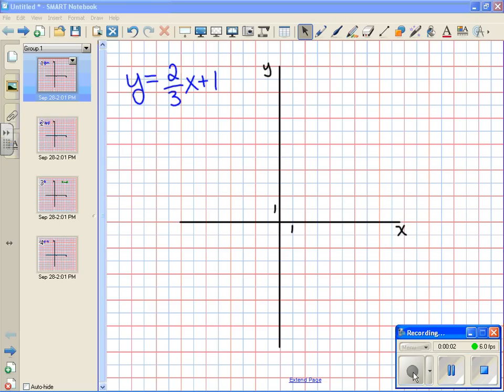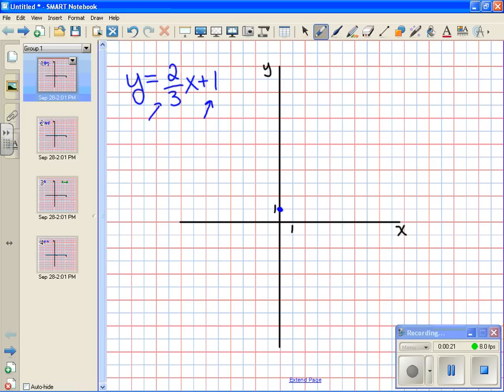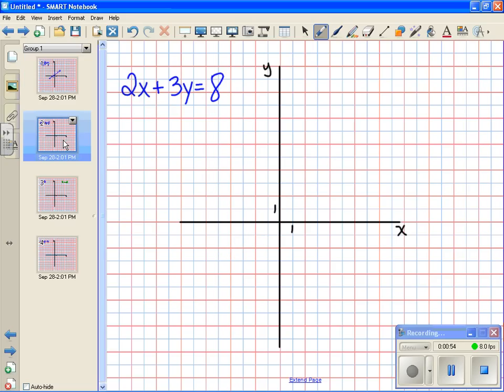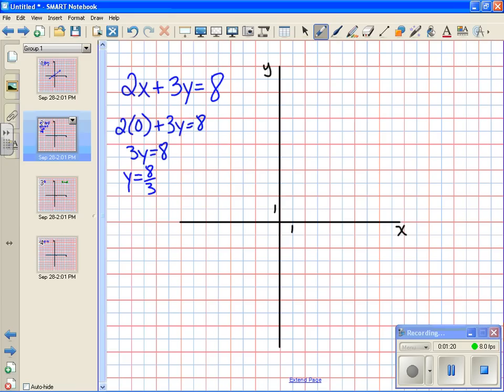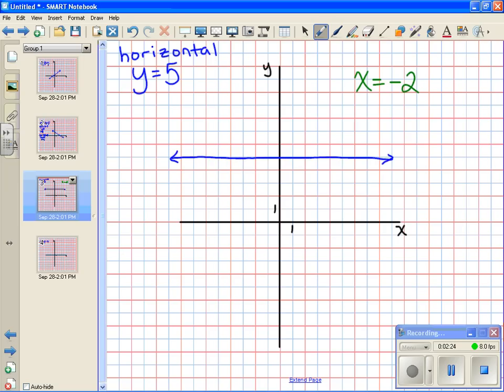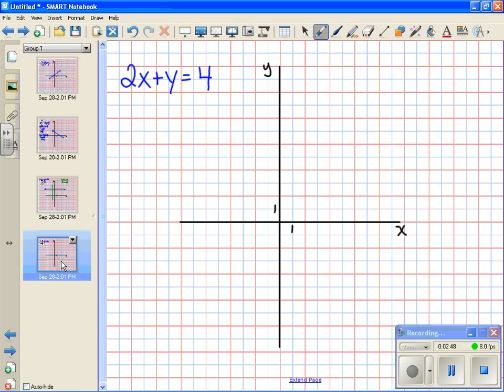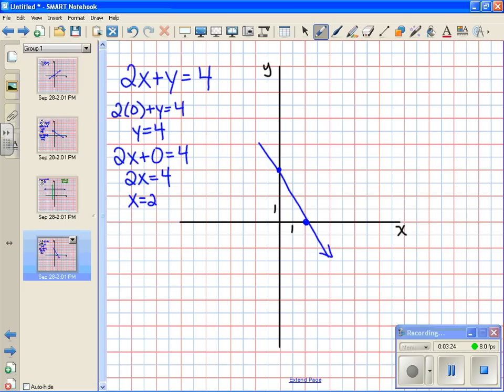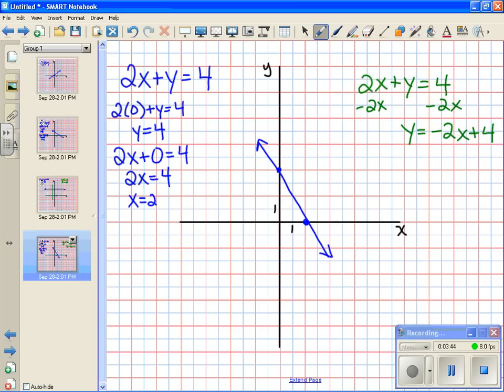Sect 2 3B Graphing Linear Equations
Algebra 2
Graphing Linear EquationsAlgebra 2